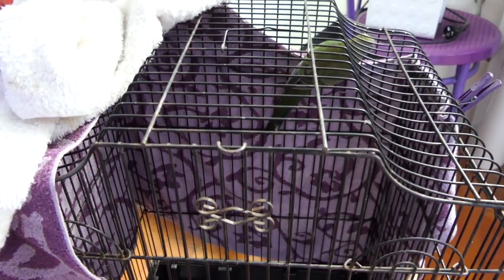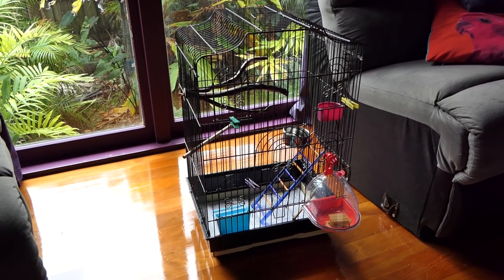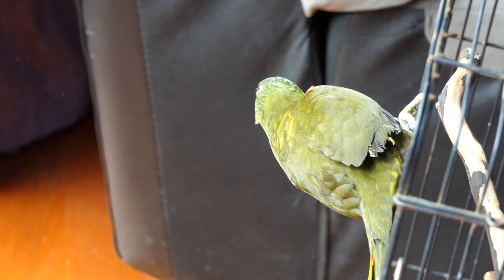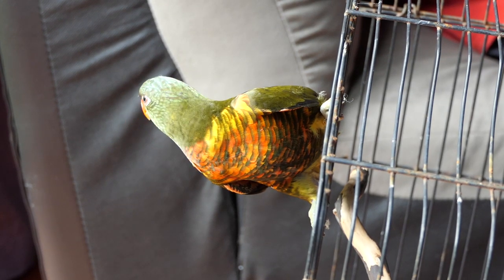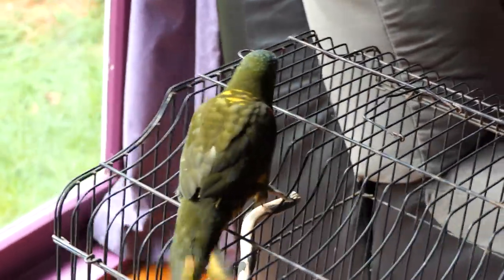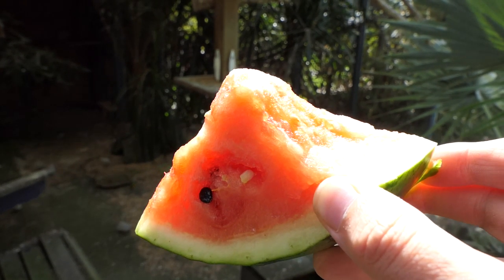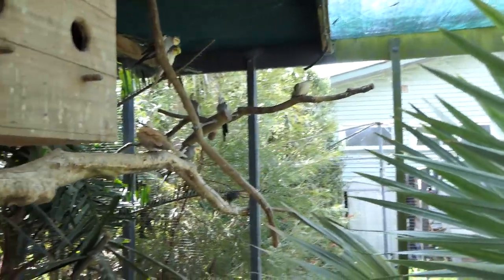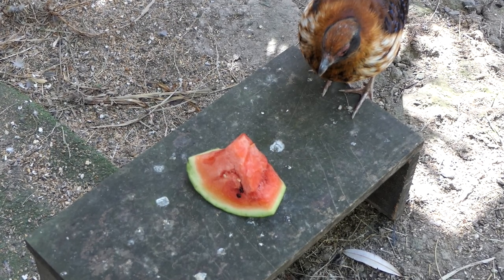Indie The Lorikeet, Our New Parrot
Our first new bird species in quite some time. Indie is a Lorikeet, but what sort exactly I'm not sure. At this stage I am guessing Indie is a male Olive Scaly Lorikeet.

Extra features include videos not available on Youtube, Ringtones, Being able to download videos, personalised videos, photos, more personal comments and more.

for more aviary, bird and animal videos (as well as the odd travel video and the like)